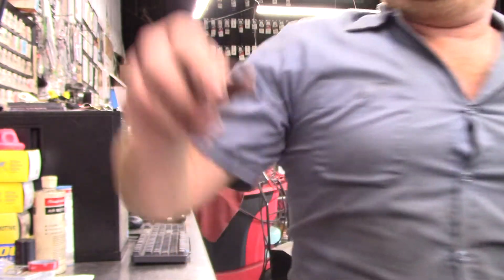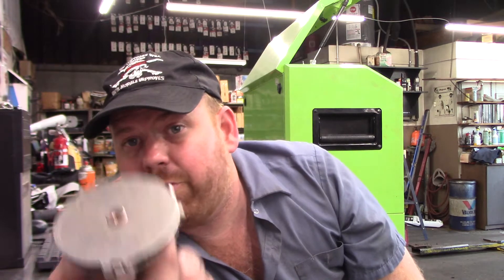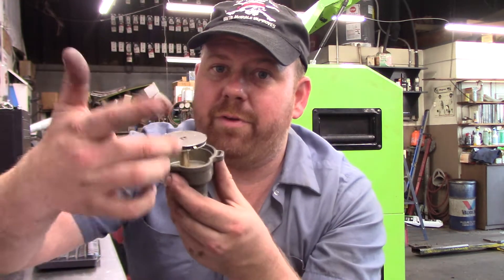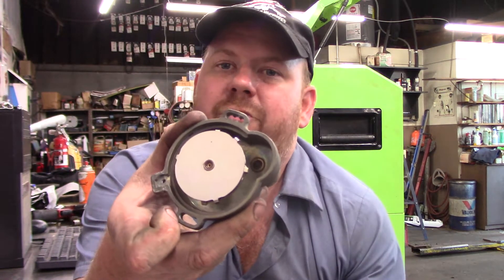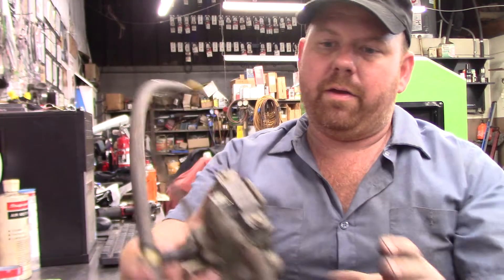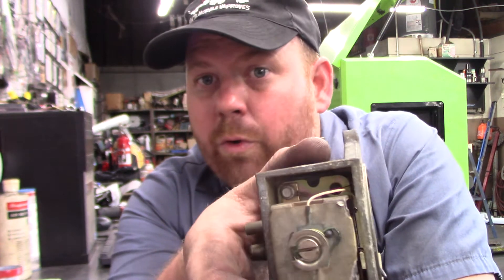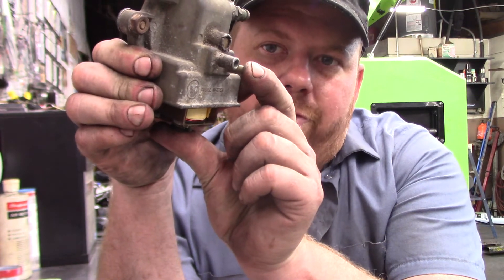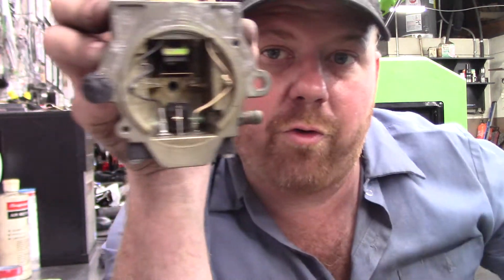GM 70s.-early 80s cruise control transducer explained in layman's terms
If your cruise doesn't work on your fine GM machine maybe this will help. After reading my factory Cadillac manuals and understanding how the transducer works, I felt I would try to explain as I can in layman's terms to aid in better diagnosis of what/where the problem may be. If you're like me, was confusing as hell, yet after understanding, not that bad to diagnose. Several systems at play: mechanical, magnetism, Vacuum, and electronic. When functioning as designed, the system works amazing! there are some variations to these units but the generalities apply to them all at this production run. By all means, if you have a question, please message or comment!